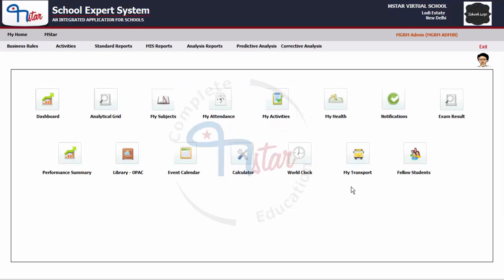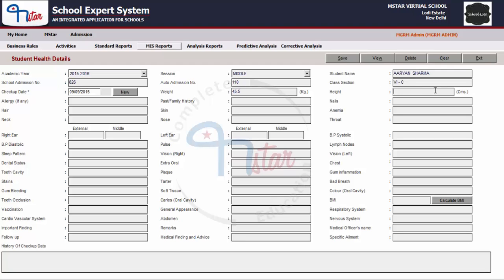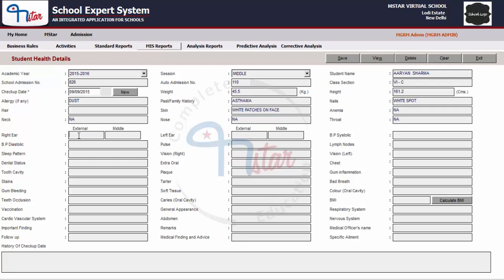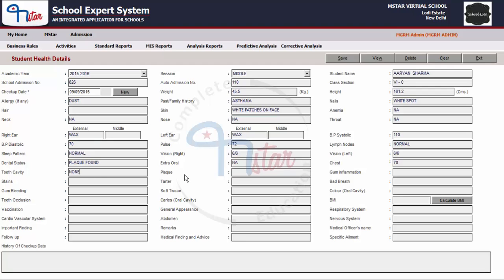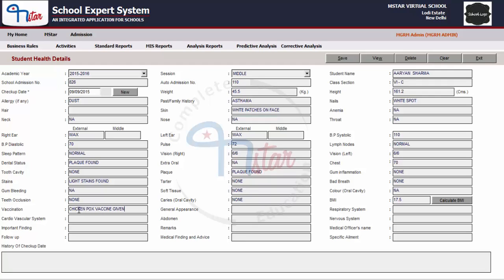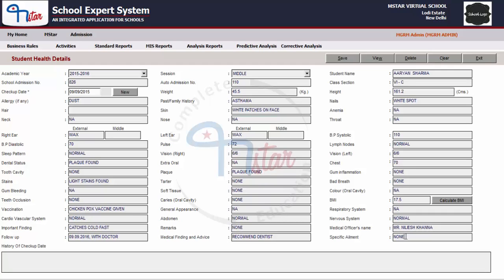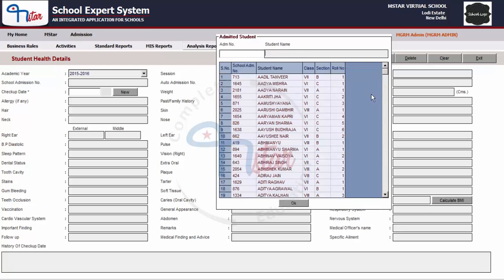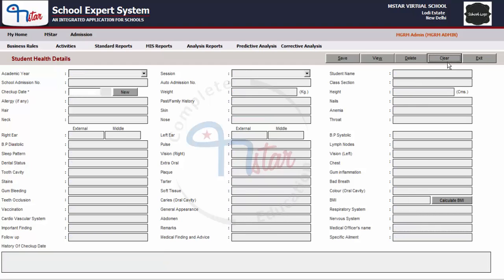ADM 16 Student Health Details